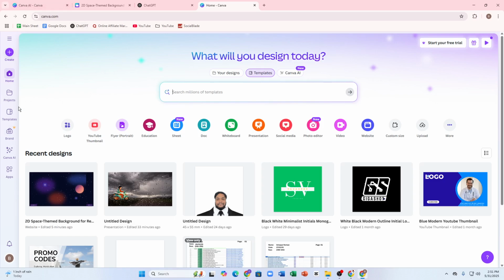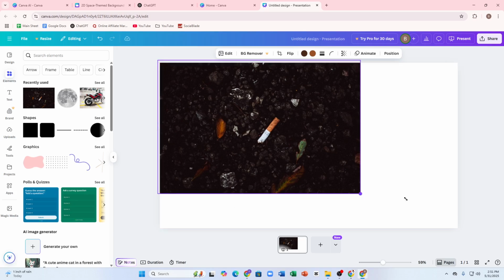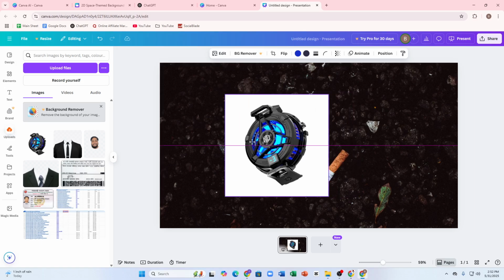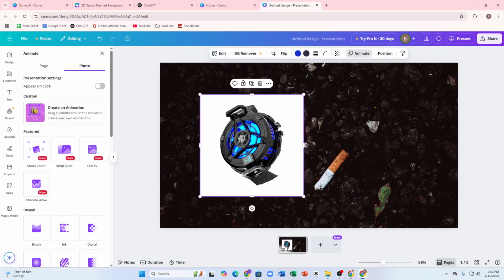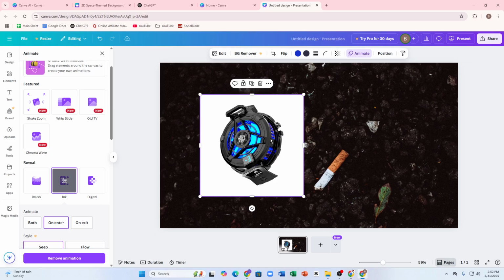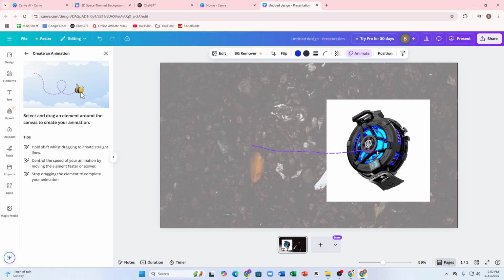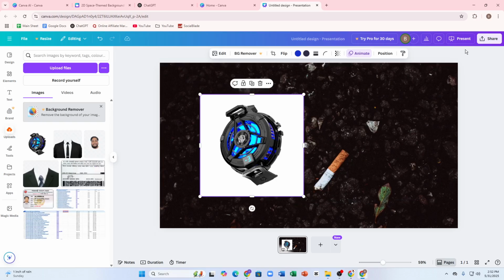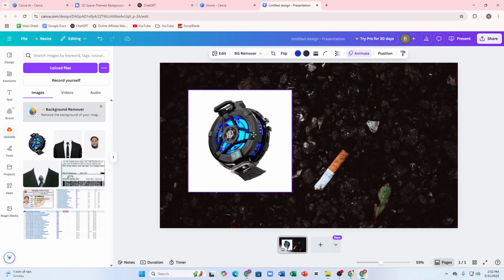How To Make An Image Move In Canva - 2025 | Step by Step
In this video, learn how to make an image move in Canva using simple animation tools built into the platform. You'll see how to apply motion effects, use Canva’s animation features, and create eye-catching designs for videos, social media posts, or presentations.